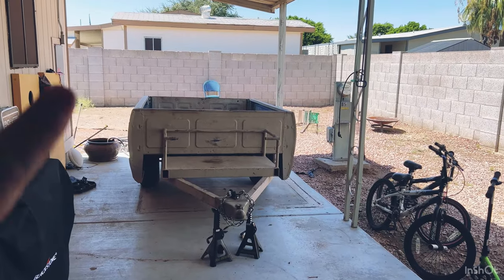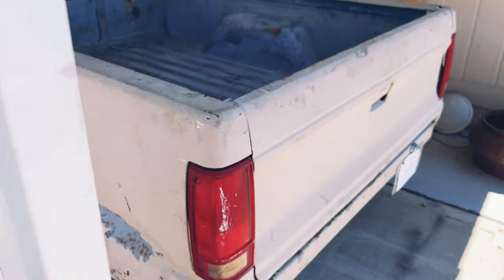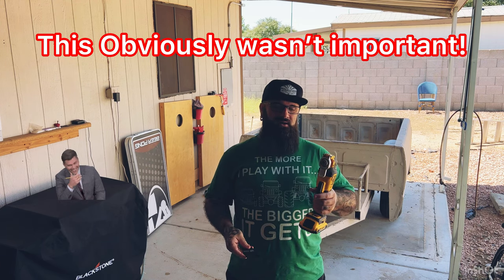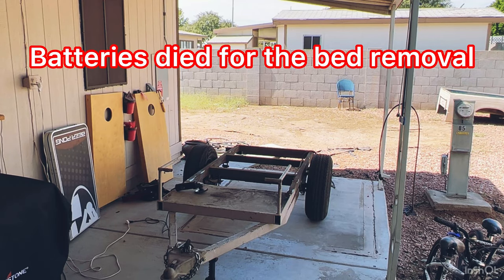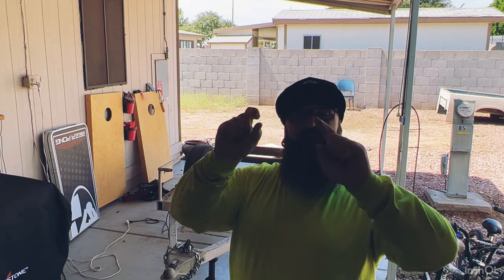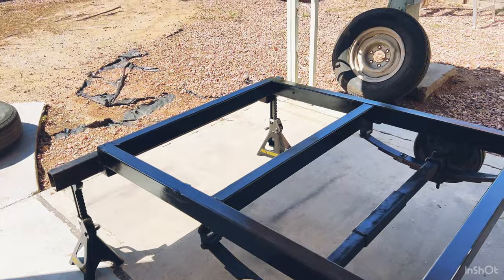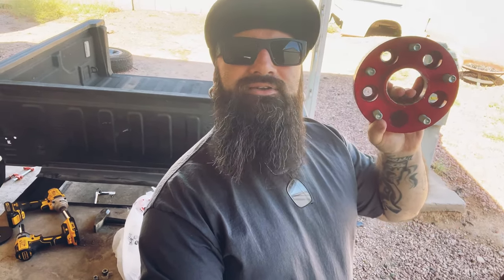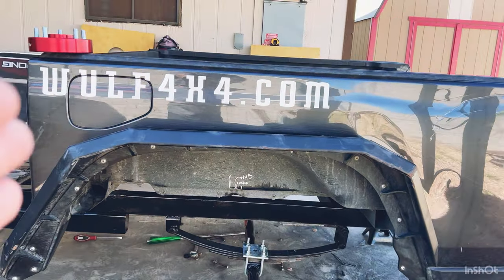Harbor freight titanium 125 flux core trailer build part 2!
In this video, we tear down the truck bed Overland trailer to bare frame in order to inspect it and made needed modifications to accommodate the new body we will be installing onto the frame. This build has been a dream of mine for a few years now, and super excited that its finally under way. we got some much needed parts, new Dexter Axle 5 on 4.5 with adapters to make it 5 on 5 same as the Jeep Gladiator Mojave. I hope you follow along on our journey as we progress in the build process.
I'd like to thank Wulf off-Road for going above and beyond in helping with this project, it quite literally wouldn't have been possible with out their support.
Wulf Off-Road is the go to shop for wheelers of all types, they can build from mild to wild, you dream it and they will build it!
Give them a call today, be sure to tell them Urban OffRoad sent you!
WULF OFFROAD is located in Peoria, Arizona specializing in Lifts, Wheels, Tires & offroad accessories for your Jeep and Truck!
Since 2004 our family owned businesses have covered all of your automotive and aftermarket needs covered. From leveled to lifted, step tubes and tonneau, mounting, balancing and alignments, we really are your one stop shop. Go from stock to shock without breaking the bank and have fun money left over. Cars, Trucks, SUVS and Vans we have something for everyone. All work is done in house. Stop in today.

All work performed by Wulf Offroad comes with a warranty. Pride is taken in every job we do and quality is our #1 goal. Customer Service is very important to us, as well as doing the job right the first time.

We only use top of the line products. These are NOT “store bought products”.  We keep up-to-date with the highest quality products that are being formulated & manufactured today. Metal Cloak, FUEL Offroad Wheels, Rock Krawler, Nitto and the list goes on.